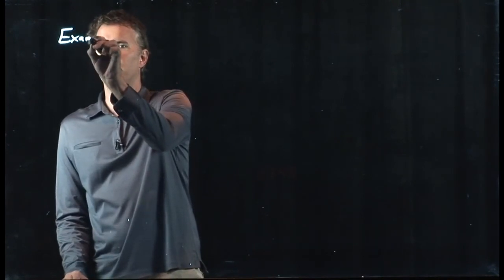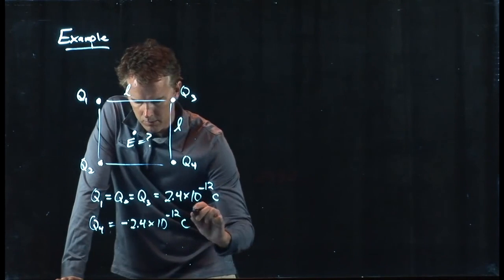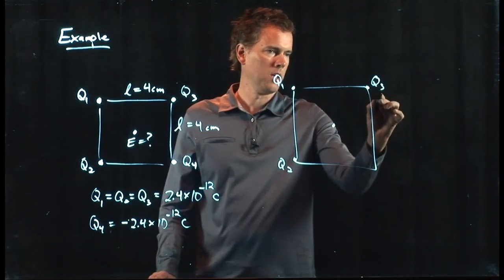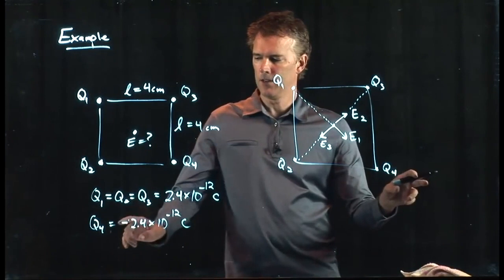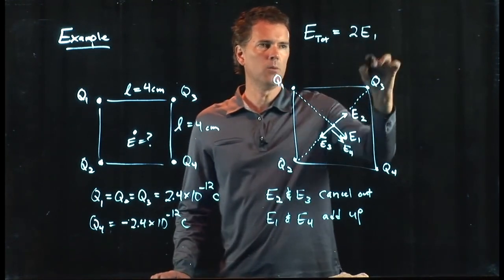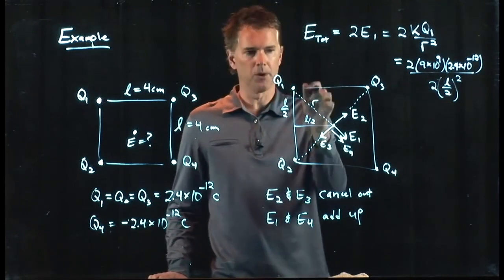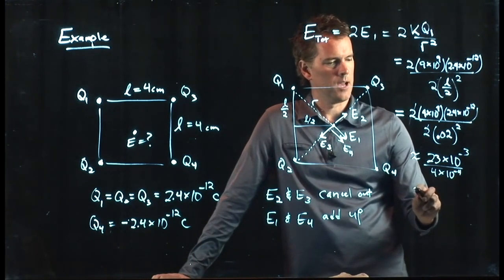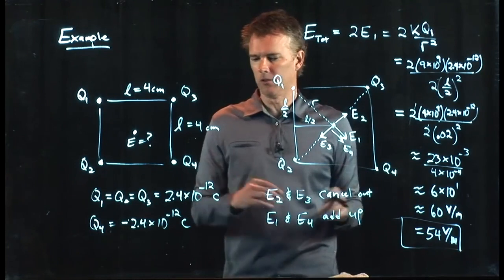Four Charges - What's the Electric Field? | Physics with Professor Matt Anderson | M16-09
Four unequal charges arranged in a square.  Let's figure out the electric field at the center.